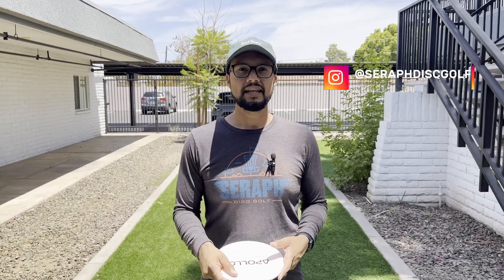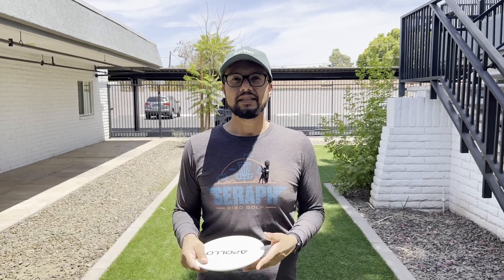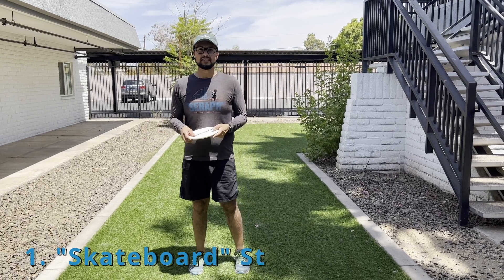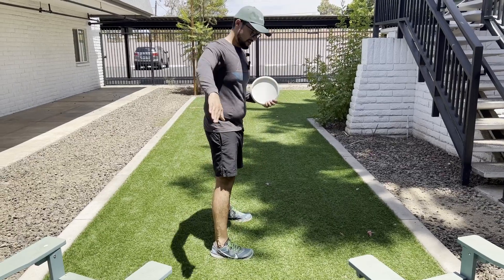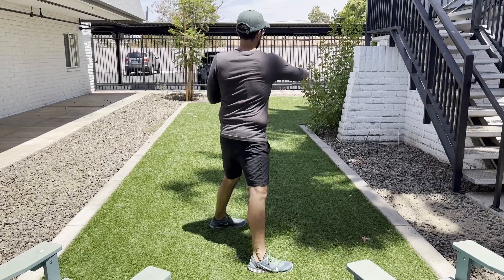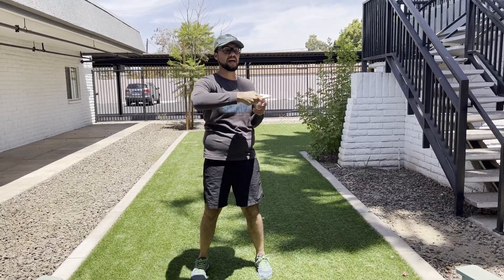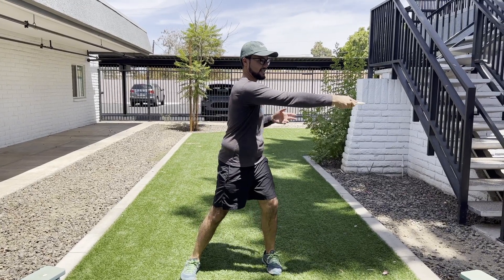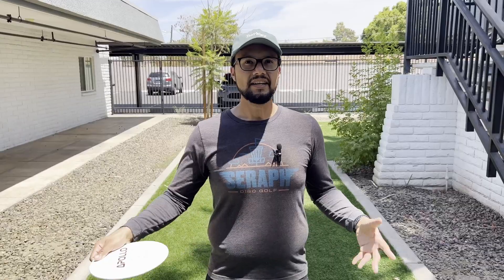How To Fix Your Backhand Drive By Avoiding These Mistakes | Disc Golf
What's up SeraFam, in today's video we'll be looking at the 3 common mistakes Seekr Disc Golf sees in the backhand drive.

Seraph Disc Golf
Seekr Disc Golf
0:00 Introduction
0:20 "Skateboard" Stance
0:52 Elbow Position
1:02 Power Point
1:22 Conclusion